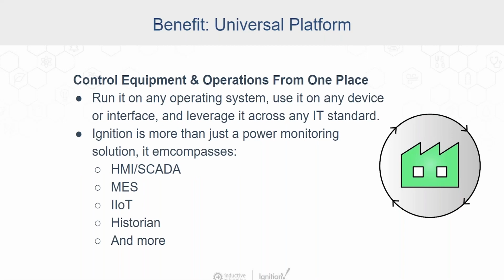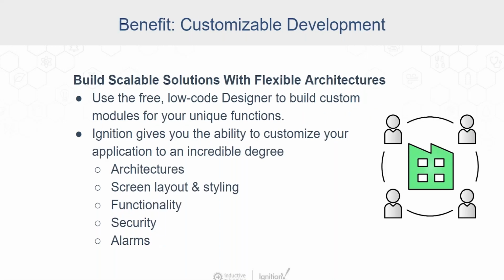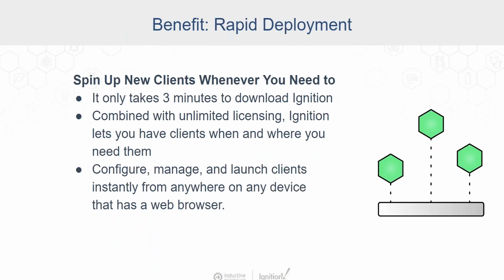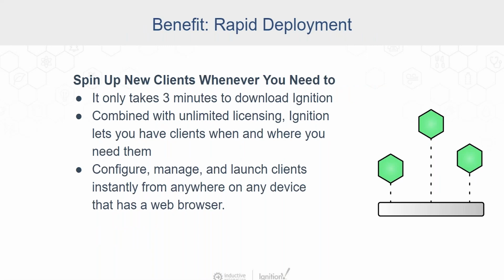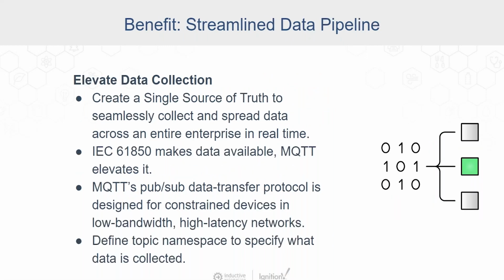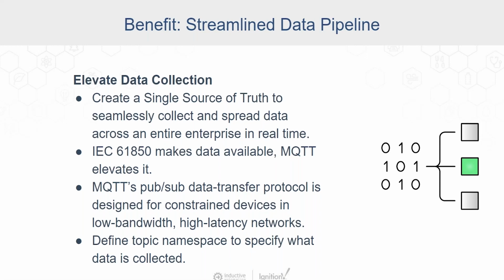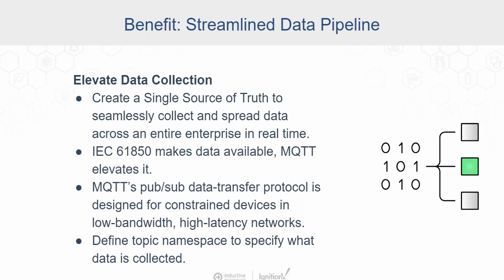Clip 2- Supercharge Your Power Monitoring with Ignition + IEC 61850.mp4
Docker can quickly create fully integrated testing environments and digital twins of multiple environments without changing connections. Barry-Wehmiller Design Group Software Engineering Manager Keith Gamble discusses using Docker Compose stacks to simulate development, testing, and production environments and using container servers to provide users who don’t leverage containers a developer gateway.

DIGITAL TWINNING
Leveraging the ‘hostname’ key for simulated resources that point to test resources.
Creating multiple environments for development, testing, and production.
Leveraging a container server to make developer gateways accessible to non-container leveraging users.

SPEAKER
Barry-Wehmiller Design Group Software Engineering Manager Keith Gamble